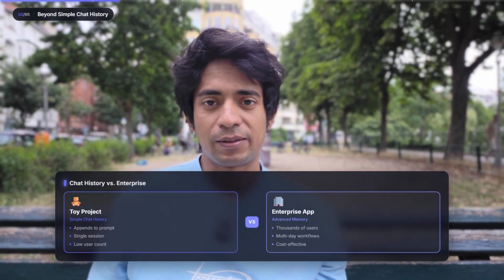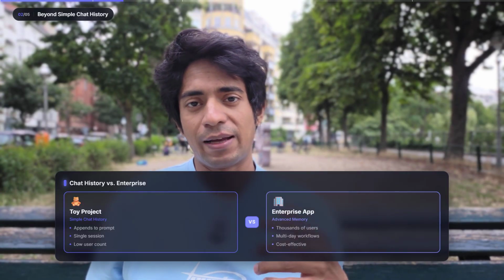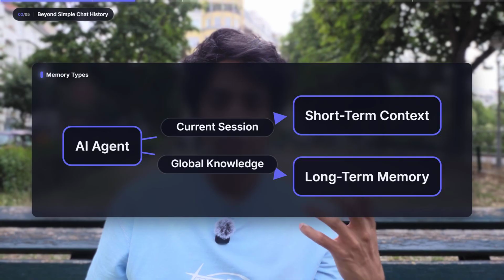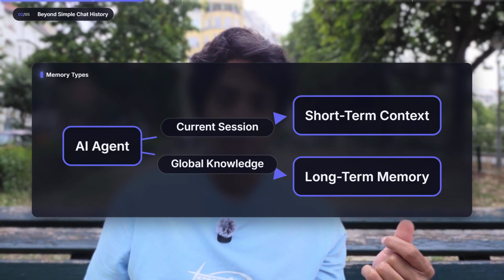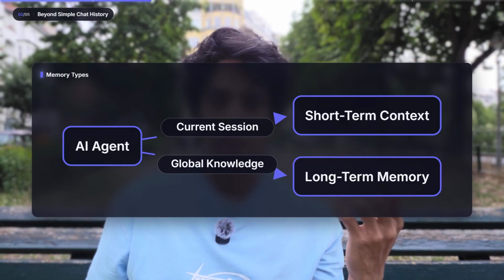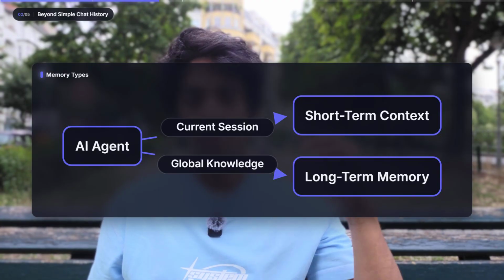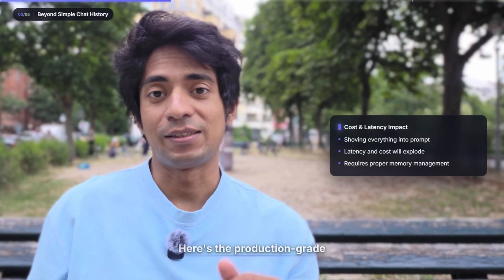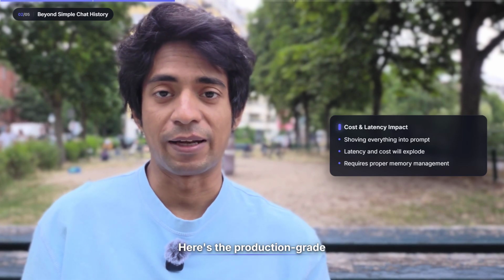LLM Memory Architecture: Why Your AI Agents Forget Everything [Episode 04]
Learn to code faster with Scrimba Save 20 percent automatically on Pro plans! There are no additional costs for you.

Traditional RAG architectures are hitting a hard ceiling in production. While basic vector retrieval works for simple queries, it fails catastrophically when faced with complex, multi-step enterprise reasoning. The transition from passive retrieval-augmented generation to autonomous agentic workflows, the "Observe-Plan-Act" loop is not just an upgrade, it’s a fundamental architectural shift. If your system design doesn't account for stateful execution and self-correction, your "intelligent" agents are merely high-latency chatbots destined for project abandonment.

What you will learn in this video:

1.  Agentic Workflow Architecture: Implementing stateful "Observe-Plan-Act" loops for high-reliability autonomous execution.
2.  LangGraph & State Machines: Orchestrating complex multi-step reasoning by treating LLM interactions as directed graphs.
3.  Autonomous Tool Integration: Engineering agents that don't just talk, but execute code and API calls within secure enterprise environments.
4.  Production-Grade Reliability: Transitioning from passive RAG to self-correcting agentic systems that handle non-deterministic edge cases.
5.  2026 AI Market Strategy: Positioning your engineering skillset for the shift toward fully autonomous agentic infrastructure.

00:00 - Enterprise AI Evolution: Why Passive RAG is No Longer Sufficient
00:45 - The Agentic Loop: Engineering the "Observe-Plan-Act" Framework
01:30 - LangGraph System Design: Building State-Based Autonomous Workflows
02:15 - Autonomous Execution: Integrating Real-World APIs and Tool-Use
03:00 - Error Handling & Self-Correction: Achieving Production Reliability
03:45 - MLOps for Agents: Monitoring Distributed Agentic Reasoning
04:30 - Future-Proofing Careers: Mastering the Agentic Skillset for 2026

The shift from simple RAG to agentic loops introduces a new level of architectural complexity, specifically around state management and non-deterministic failures. Are you currently seeing your RAG pipelines stall on multi-step reasoning, or have you successfully deployed a state-based autonomous agent into a production environment?

Share your specific engineering bottlenecks or the tools you're using to orchestrate agentic workflows in the comments below, let’s solve the reliability gap together!